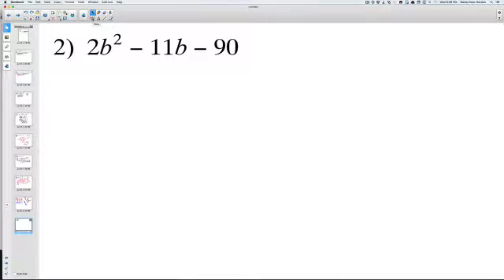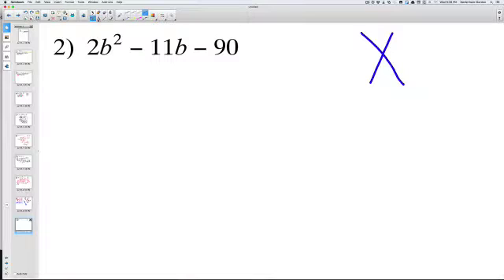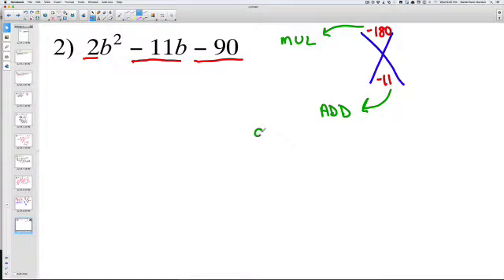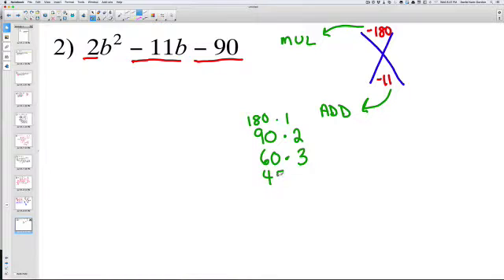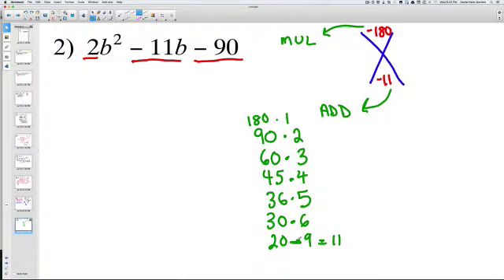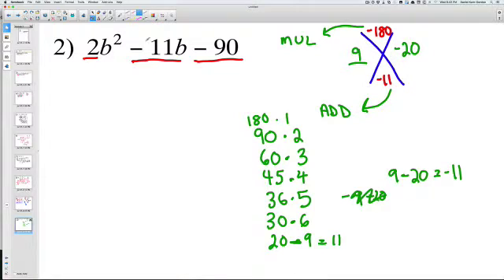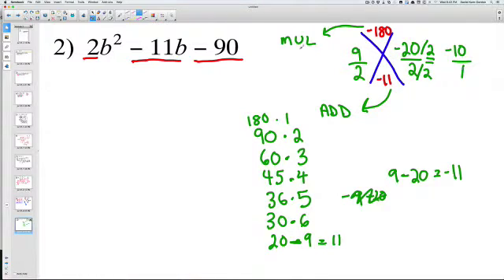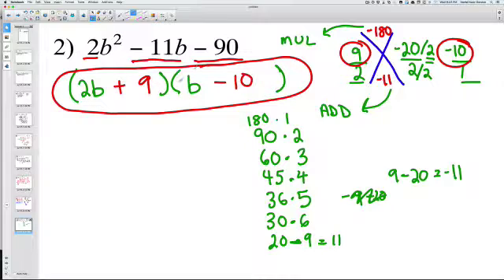Factoring Complex Polynomials 2